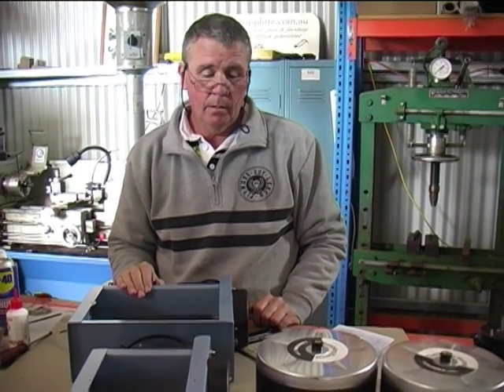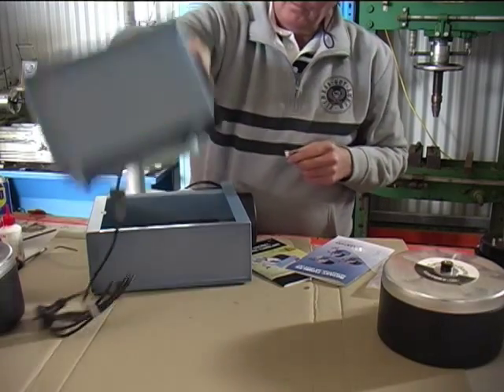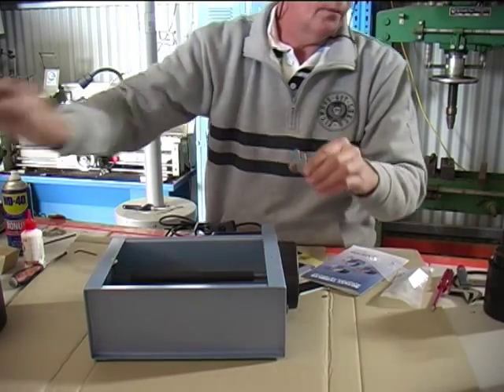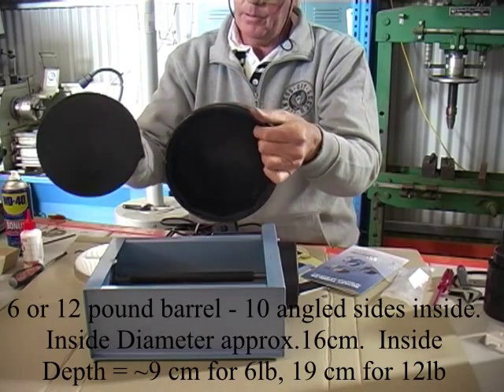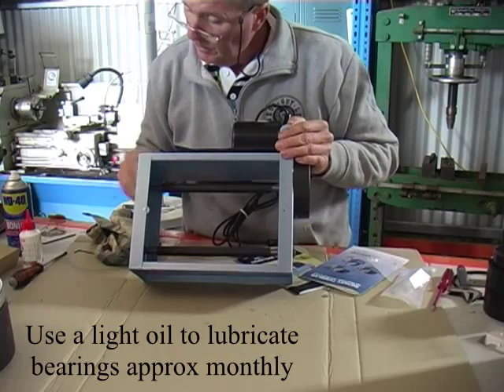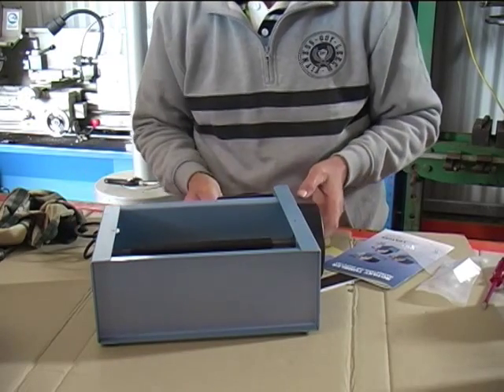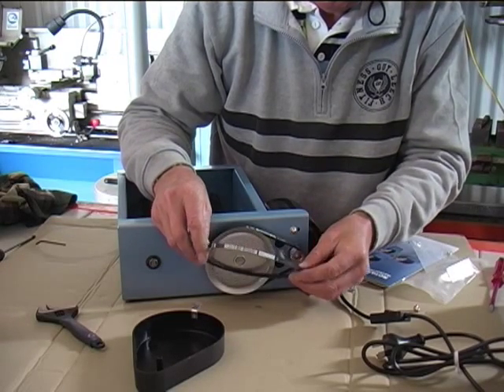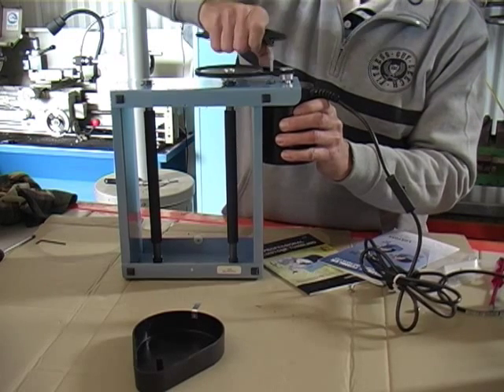Lortone QT Series Tumbler Maintenance (QT6, QT66 and QT12)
A video showing the basic maintenance on thee Lortone QT series of tumbler - shows how to change and tension the drive belt, oil the bearings and discusses the electric motor.

These tumblers are ideal for rock tumbling, polishing metal including silver jewellery and rifle brass, cleaning up coins and a multitude of other jobs. With the right maintenance, your tumbler will give you good service for years and years.